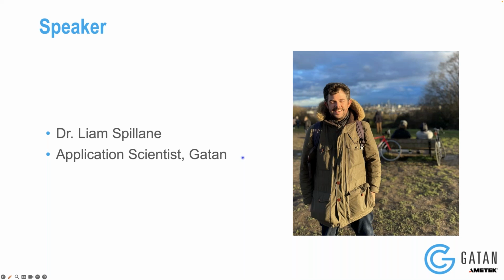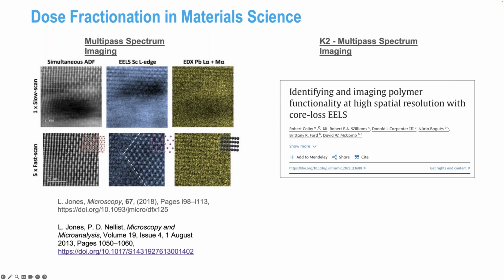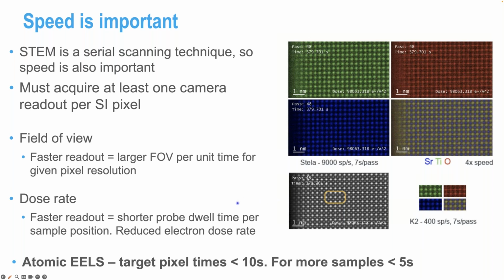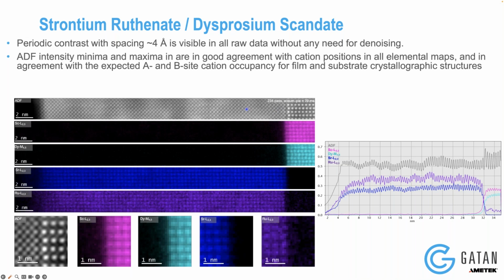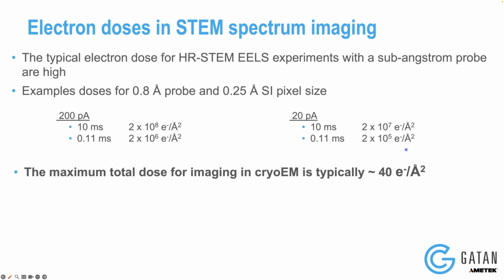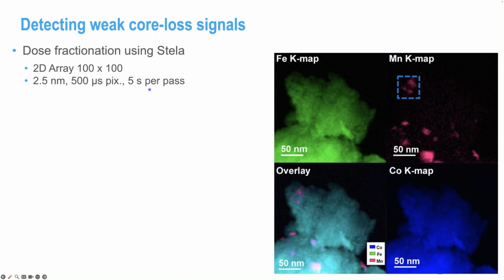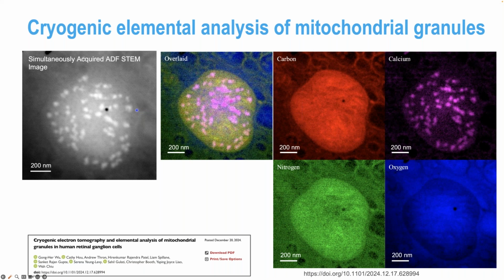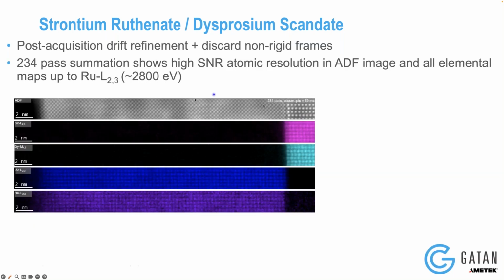Dose-fractionated EELS spectrum image acquisition with direct detection cameras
Multi-frame spectrum image (SI) summation has been proposed and successfully demonstrated as a means of improving both scanning transmission electron microscopy (STEM) spectrum image resolution and signal-to-noise ratio (SNR) [1]. Scintillator-based CMOS and CCD detectors are inadequate for multi-frame electron energy loss spectroscopy (EELS) SI at low-dose and high speeds due to the detrimental effects of read noise. However, single-electron direct detection, counting cameras are capable of nearly noise-free readout, making them ideal for multi-frame EELS SI acquisition at low dose rate, as well as low total dose [2].

In this webinar, we demonstrate the capabilities of Gatan electron counting cameras, and eaSI™ technology, which together enable SI data capture at rates of up to 9,000 pixels/s. The near-zero read noise afforded by these cameras enables these ultra-high spectral rates to be utilized effectively, meaning a multi-frame acquisition approach is typically highly advantageous for all experimental workflows. Large field of view single SI passes can be acquired in just a few seconds, which gives the benefits of reduced dose rate data capture and high-frequency drift correction. Compromised data can be discarded post-acquisition, allowing “dose tuning” to be performed after the fact – ideal when you don’t know the critical damage dose ahead of time for total-dose sensitive samples.

A broad range of application examples using this methodology are presented, including elemental mapping in frozen cell sections (STEM cryo-EELS), electron energy loss near-edge structure (ELNES) mapping of transition metal K-edges (ultra-high energy-loss EELS), as well as atomic resolution EELS mapping of beam-sensitive oxides at low temperature (HR-STEM, Cryo-EELS).

[1] Jones, L., et al., Microscopy 67. Suppl 1 (2018):i98-i113